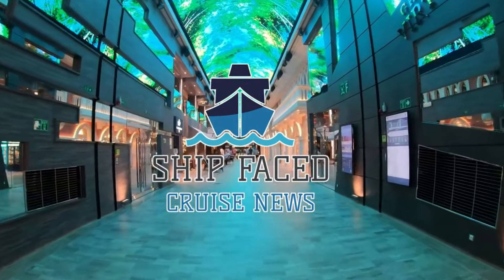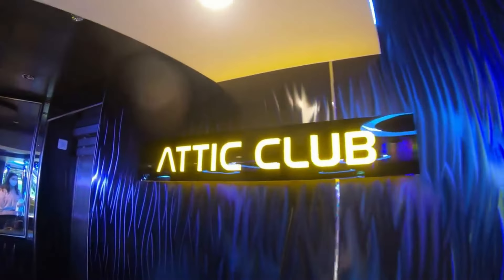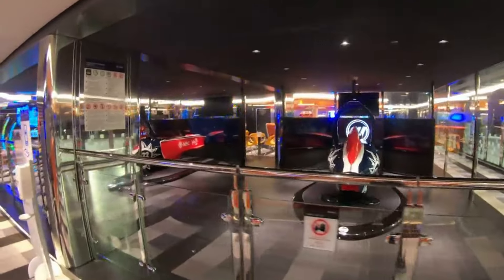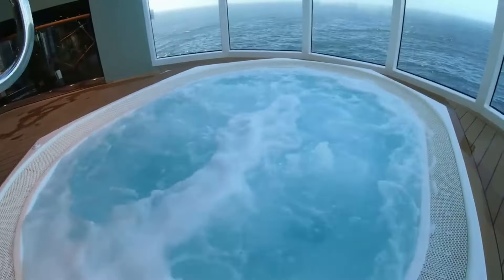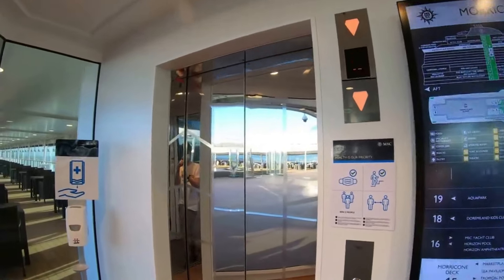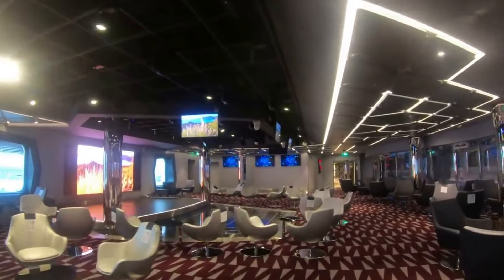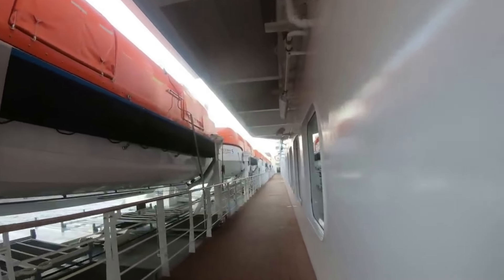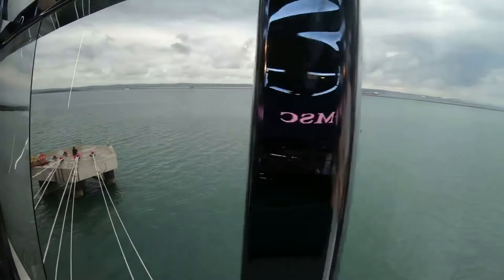MSC Virtuosa Ship Tour 2025 updated and more information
i made a mistake diamond level gets the free meal for two not gold level heard it after i uploaded it
my pronunciation might not be great but I tried
If you got any questions just put them in the comments